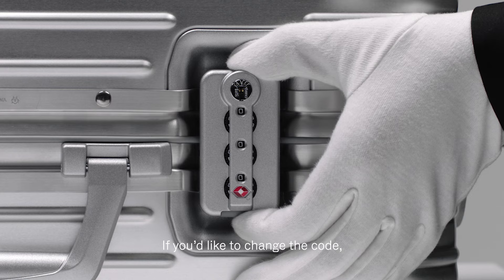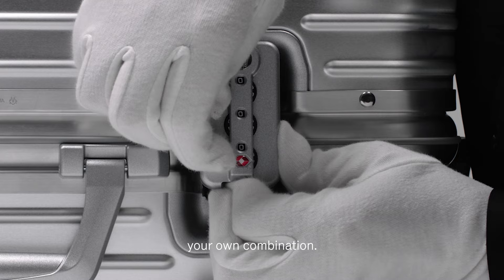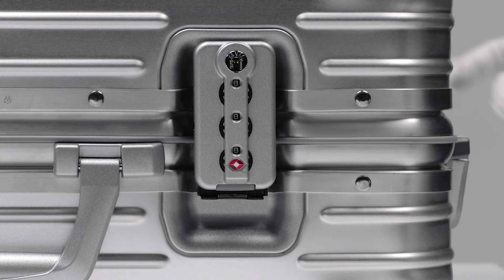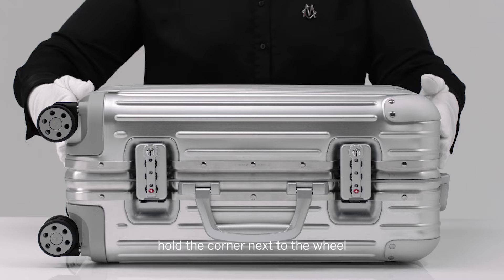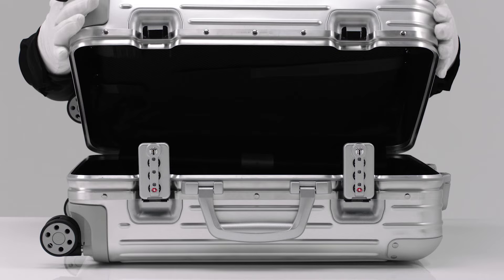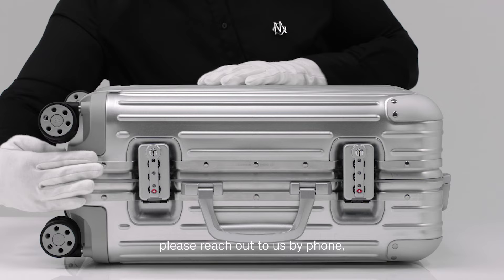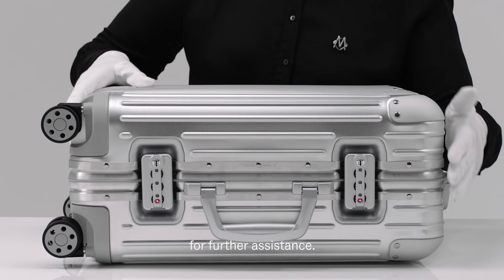Set the lock on RIMOWA’s Original and Hybrid suitcase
Our expert staff demonstrates the best practices for RIMOWA’s Original and RIMOWA Hybrid suitcase in a few simple steps.

For more details on how to use RIMOWA locks please